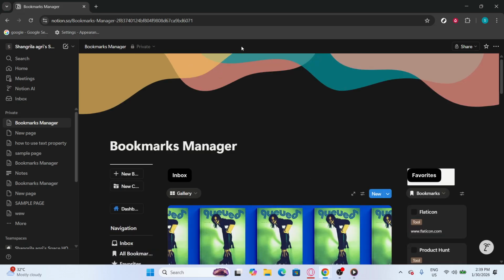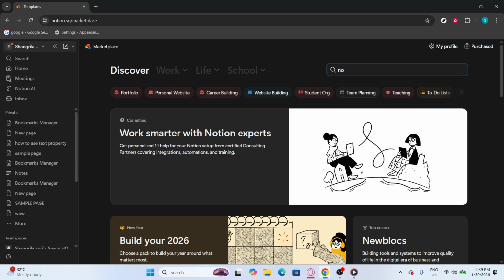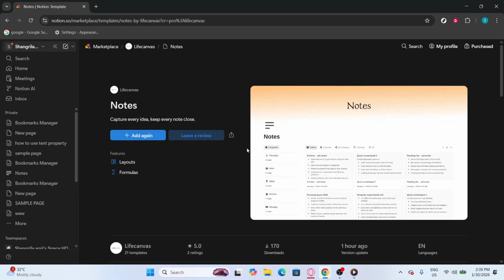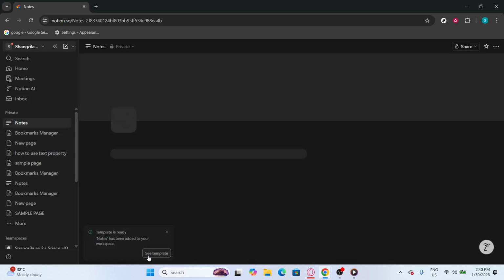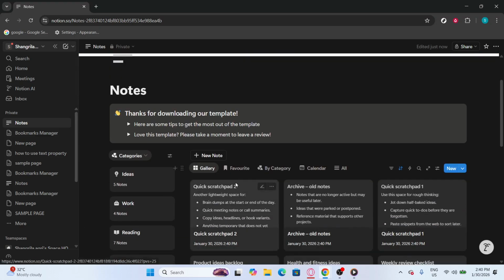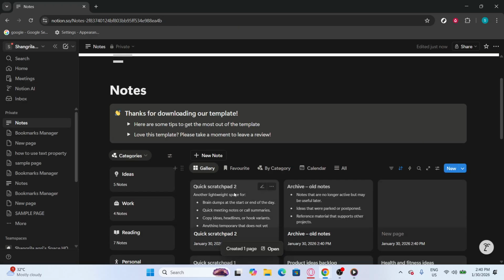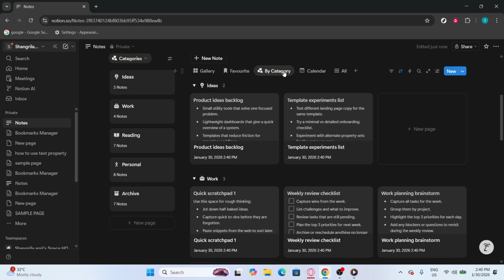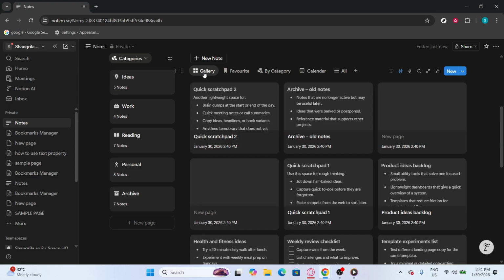How to build a notes database fast in Notion [FULL GUIDE]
In today's Video we cover, How to build a notes database fast in Notion_video (3)